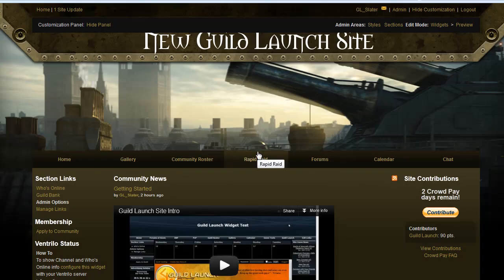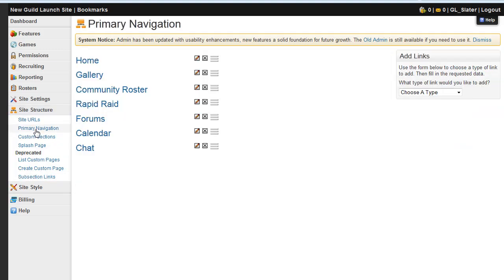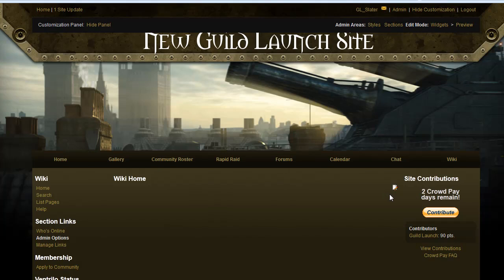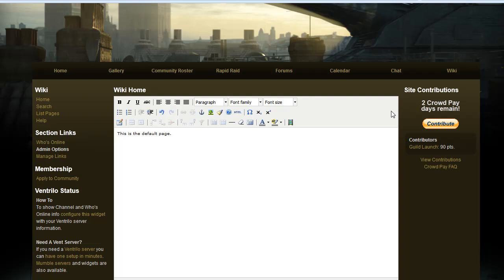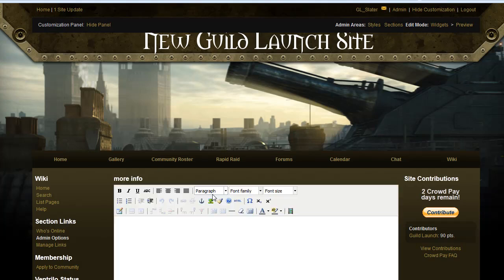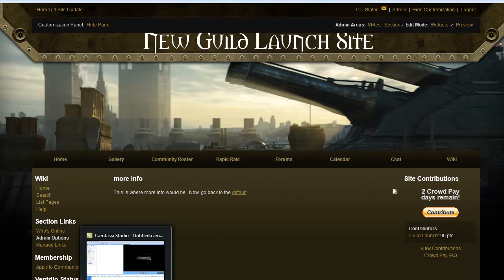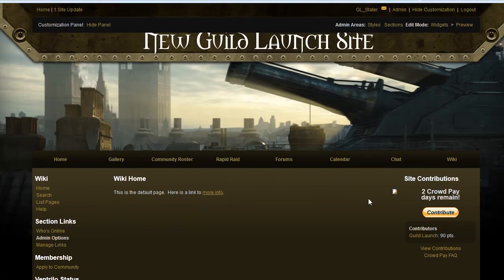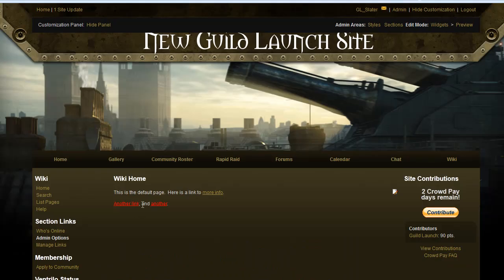Guild Launch Tutorial - Wiki Usage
This is a quick walkthrough of the Wiki functionality on your Guild Launch site.